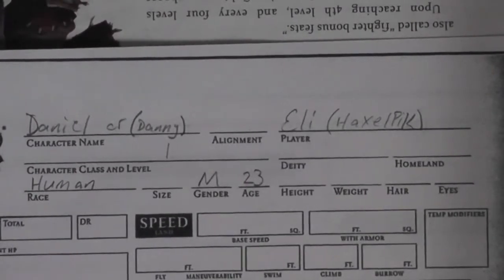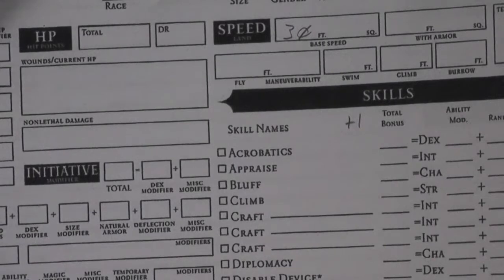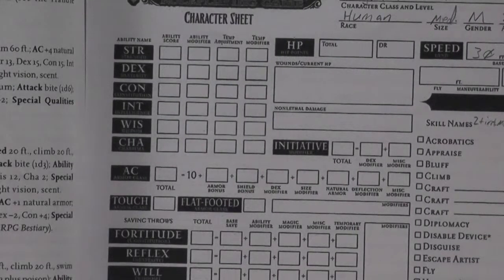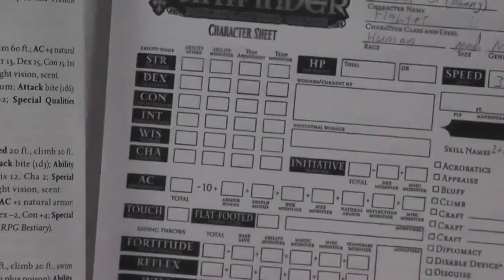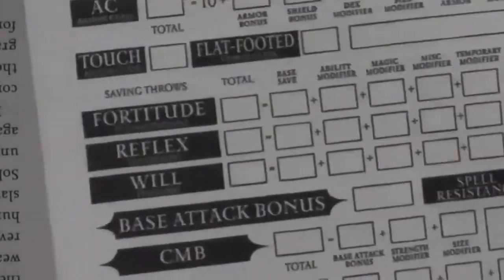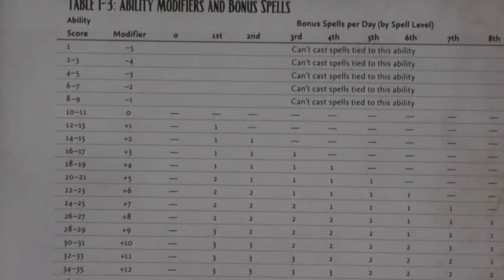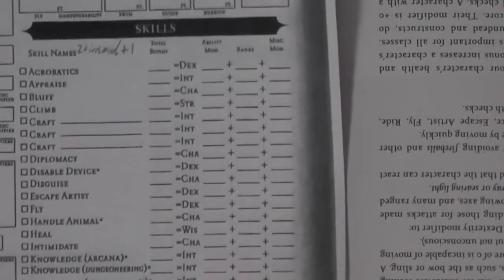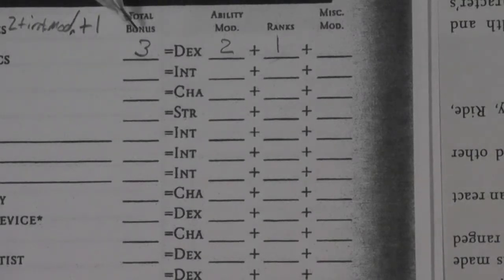Pathfinder Character Creation Ep1 Ability Scores, Class, & Race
A basic tutorial covering the first steps of creating a character in the Pathfinder Role Playing Game.